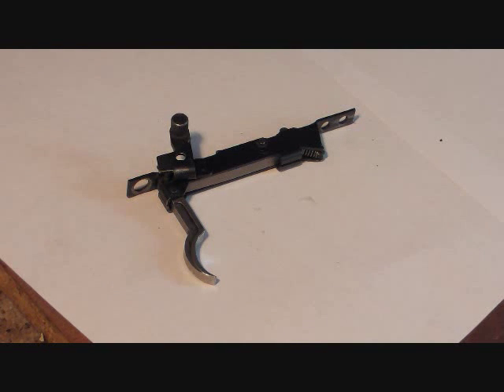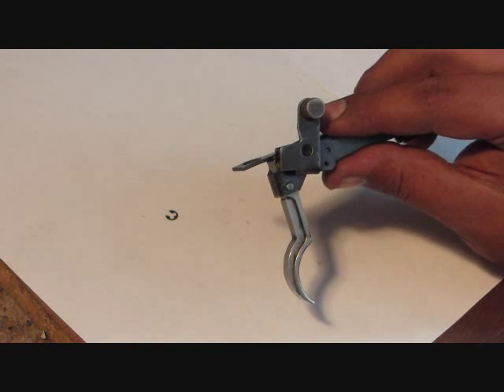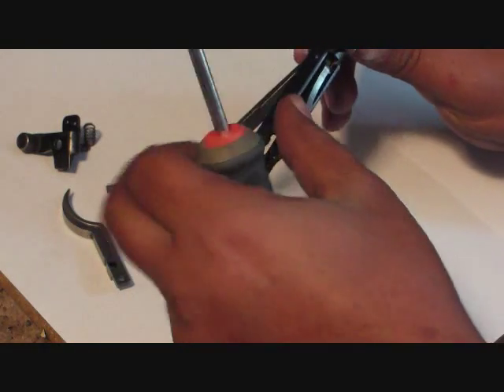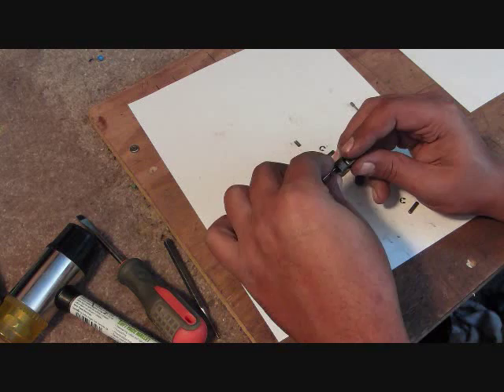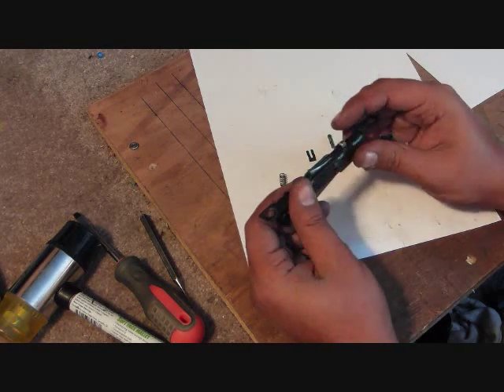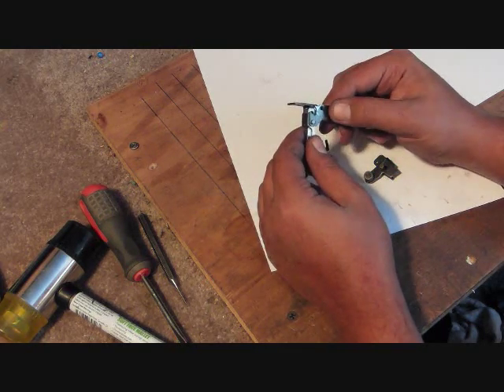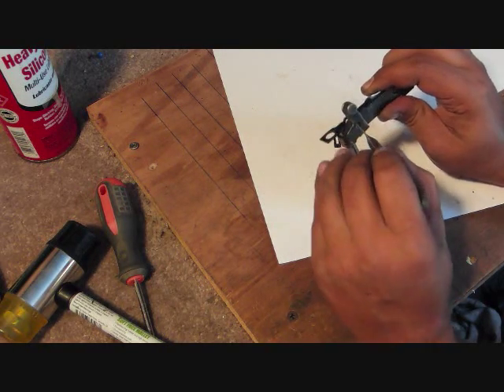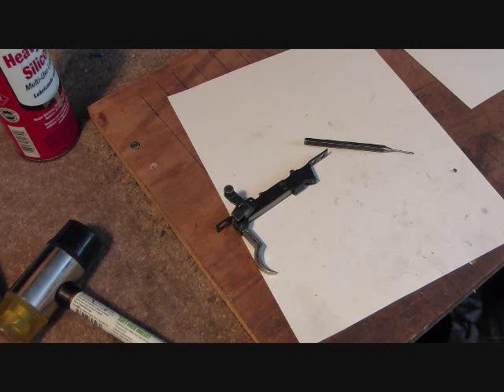STEVENS 64 TRIGGER GROUP BREAKDOWN AND REASSEMBLY